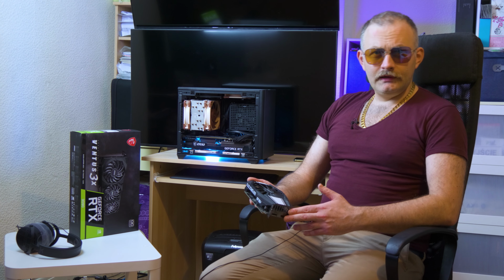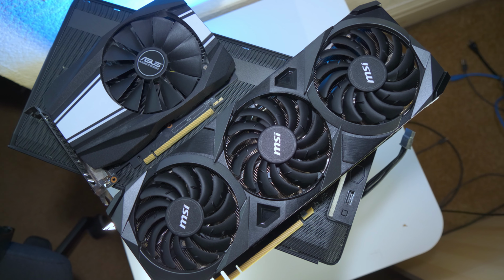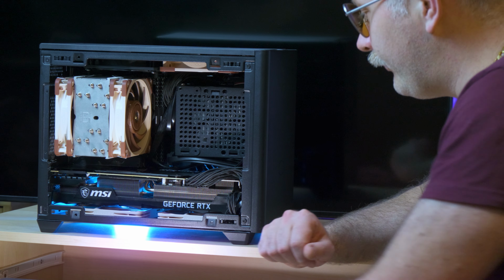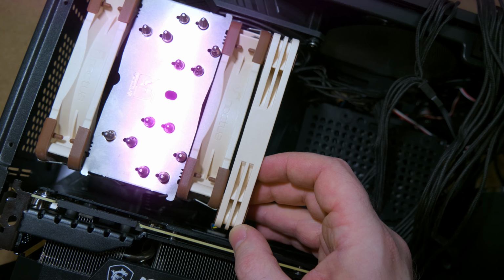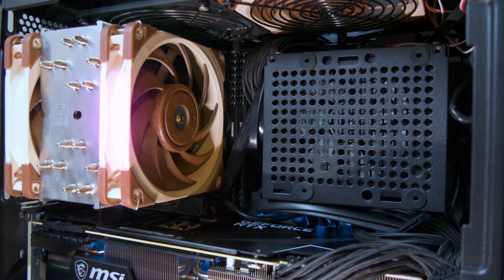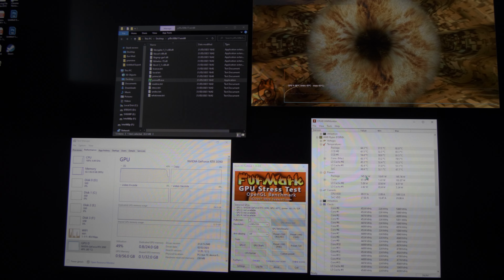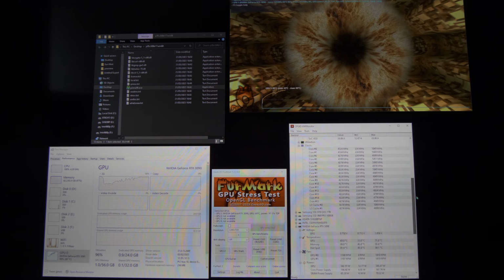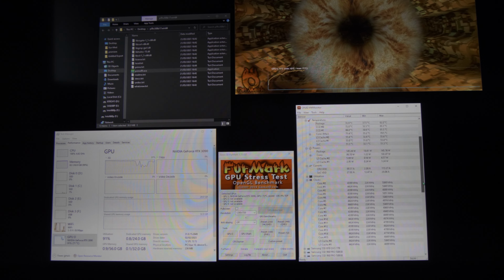NR200 with MSI RTX 3090 Ventus AMD 5950X Airflow on NH-U12A Endgame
Cooler Master manufactured a case. Its the NR200.
AMD made a CPU. Its the 5950X.
Corsair made 64GB RAM and SF750 PSU.
MSI made the RTX 3090 Ventus 3x 24GB VRAM

Lets fit it together.